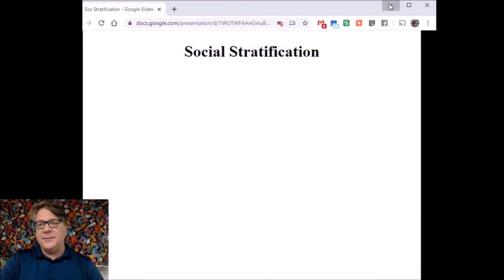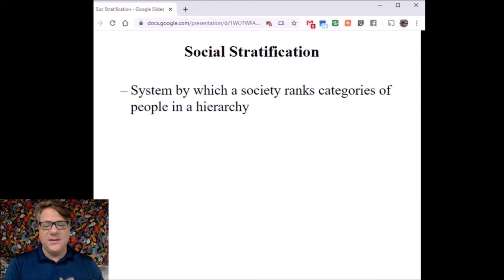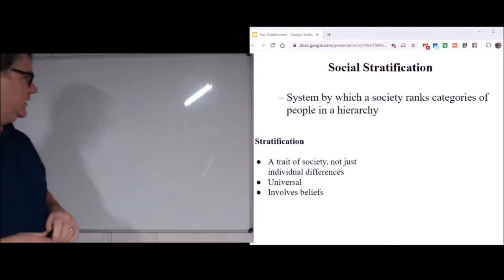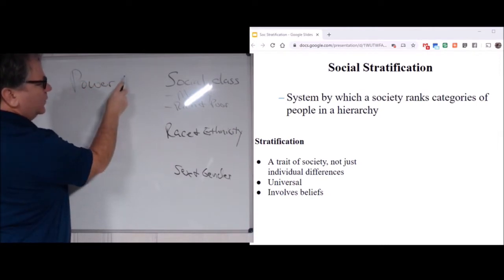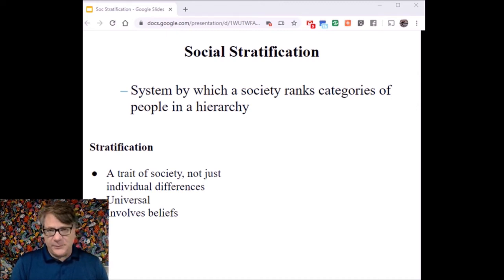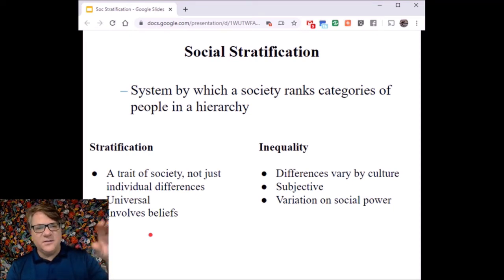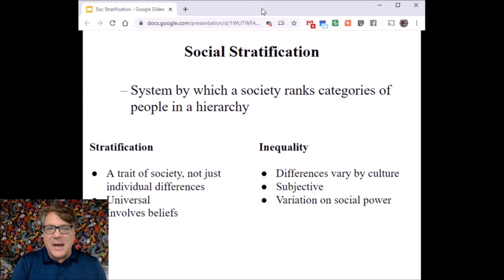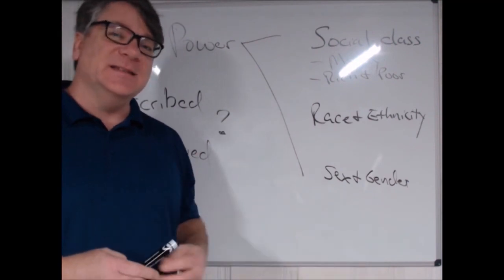Intro. to Sociology: social stratification part 1 (2022)